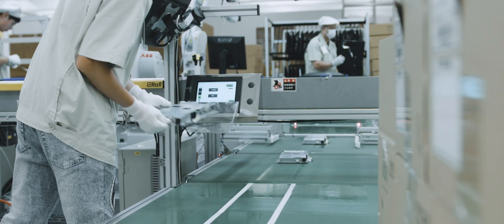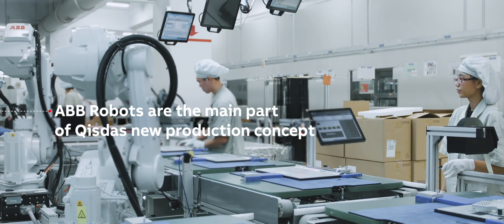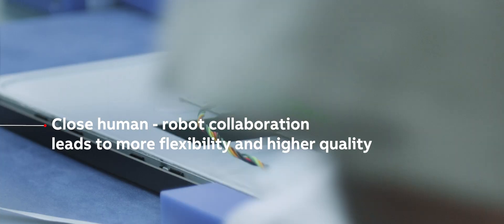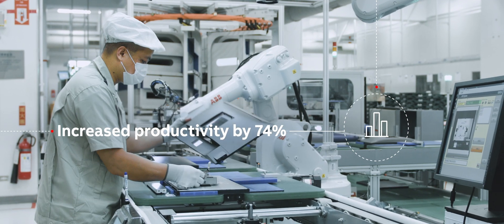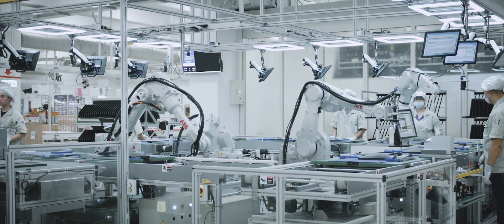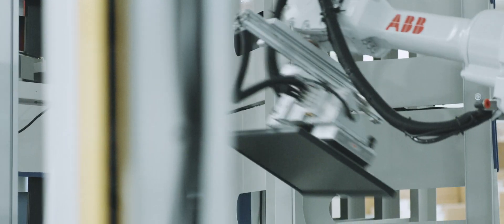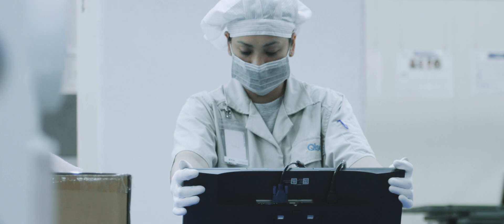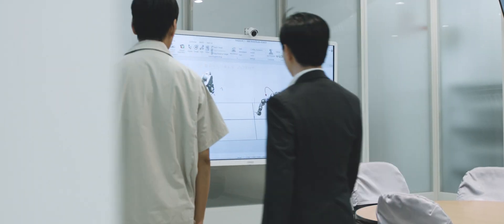Quality and flexibility through a mutual partnership.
Qisda is an original design and equipment manufacturer service provider for electronic products such as LCD monitors and projectors.
See what Qisda developed together with ABB Robotics to face the challenge of adapting its production do greater diversity while increasing quality, productivity and reducing occupational Injury.